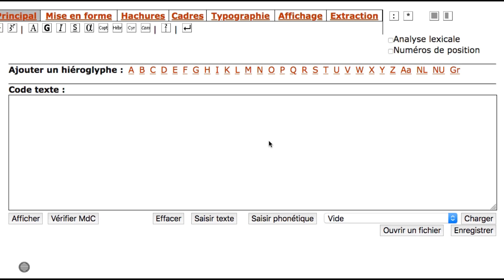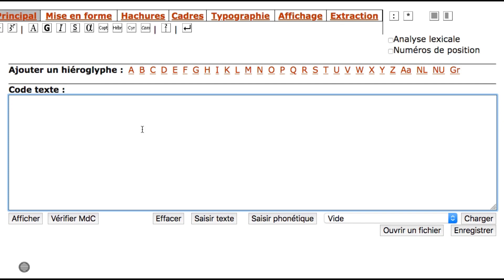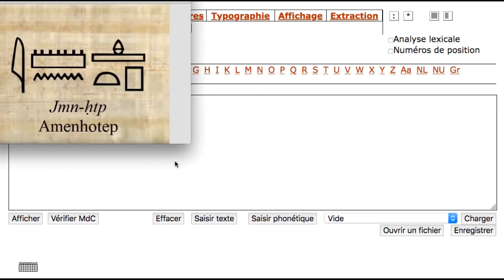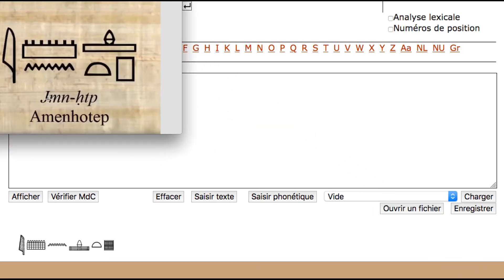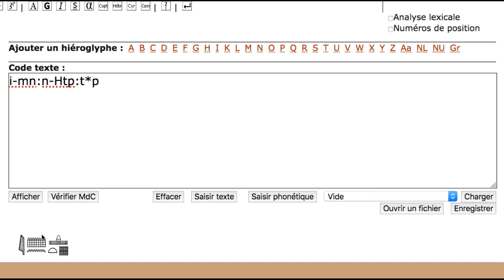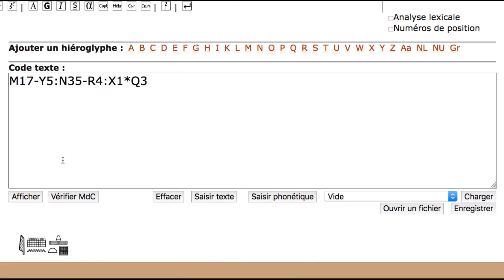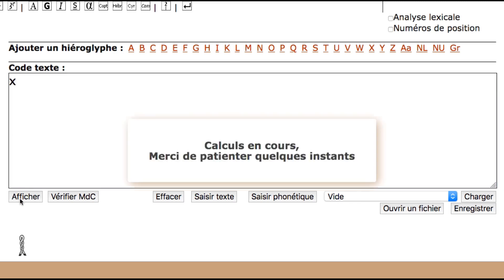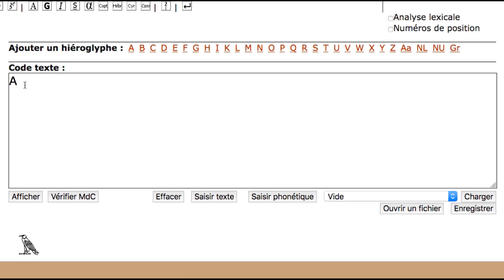Write hieroglyphics on your computer | Ancient Egyptian Language Lesson 22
You can learn to type hieroglyphics on your computer now for that you can use the Projet Rosette website it's Free.

Rules of transliteration
3=A
ain=a
j=i
h1=h
h2=H
h3=x
h4=X
s=s
sh=S
t=t
tj=t
d=d

dj=D

Type this in the editor as a test:
i-mn:n-Htp:t*p

or

M17-Y5:N35-R4:X1*Q3